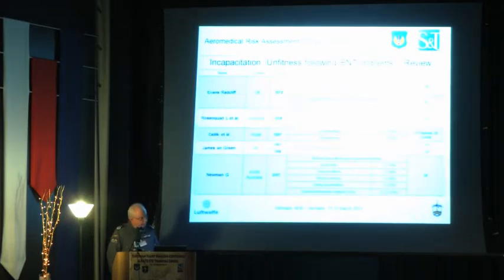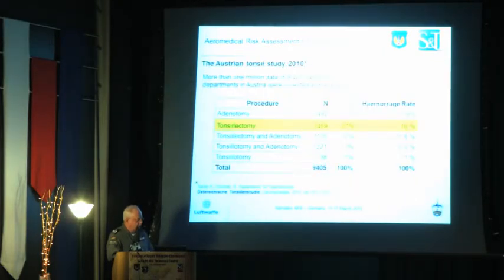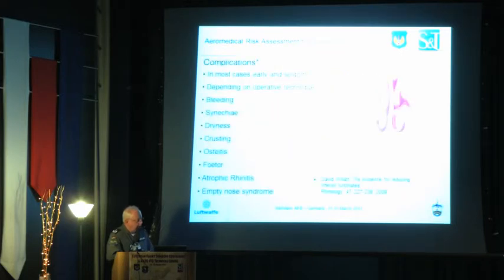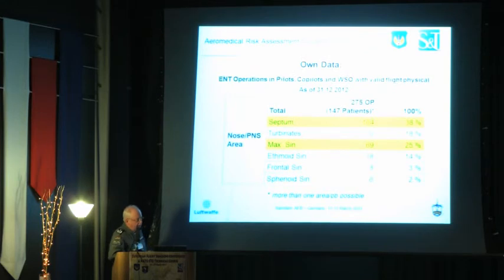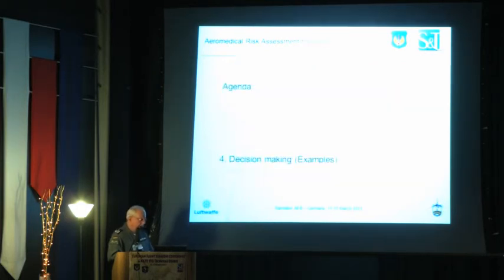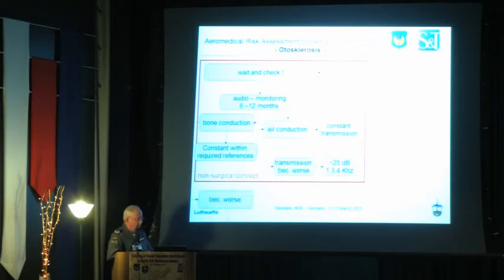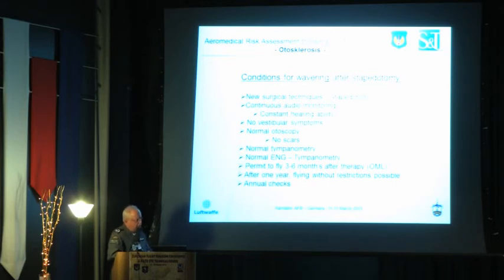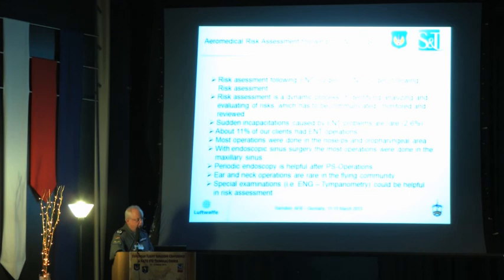Aeromedical Risk Assessment following ENT Surgery by Lt Col Andreas Knoeffler